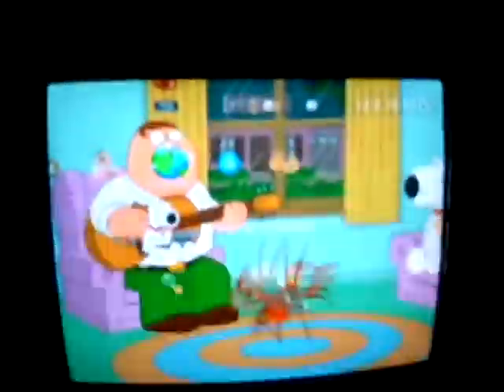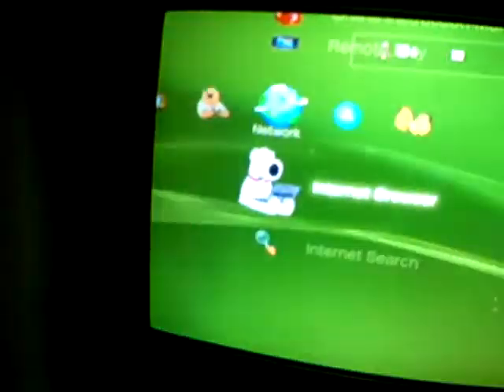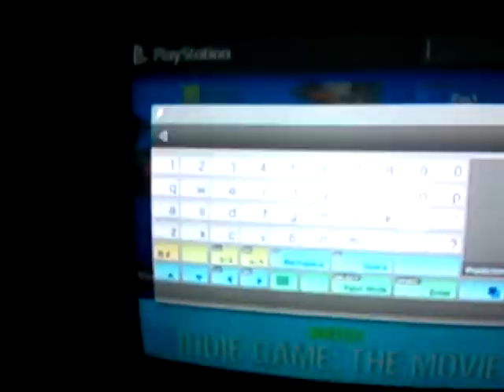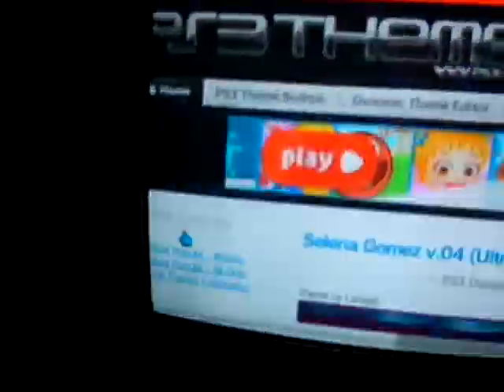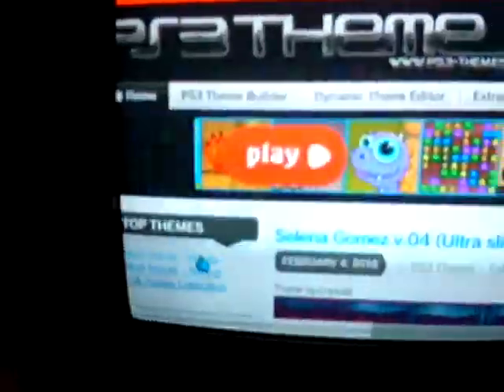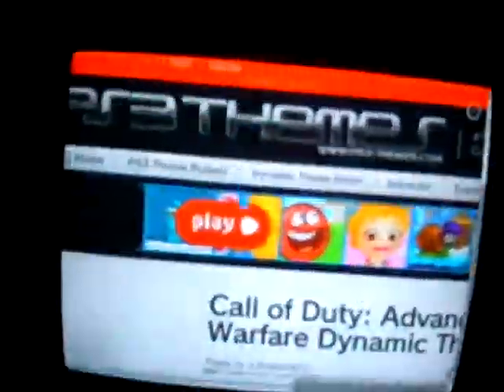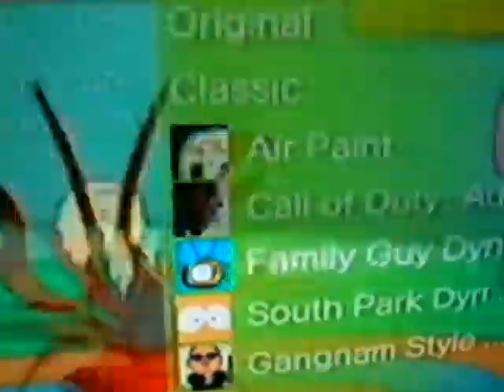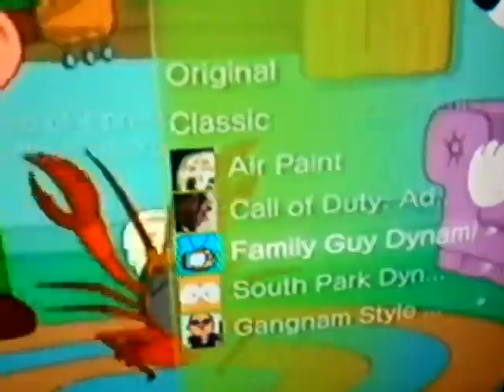how to change theme on ps3